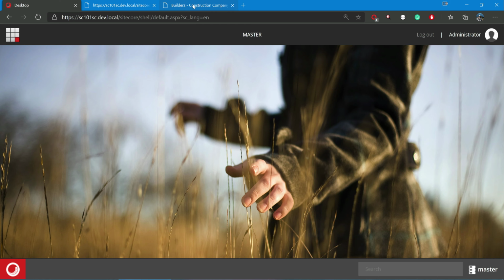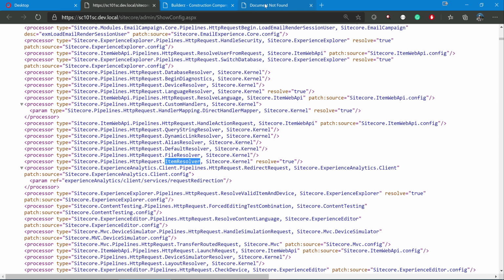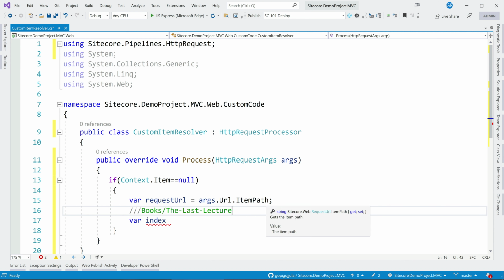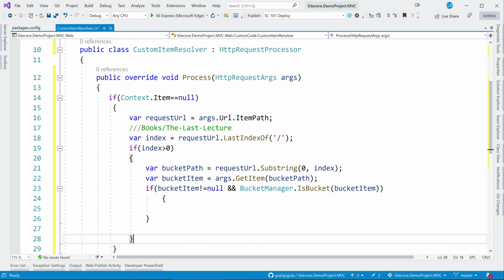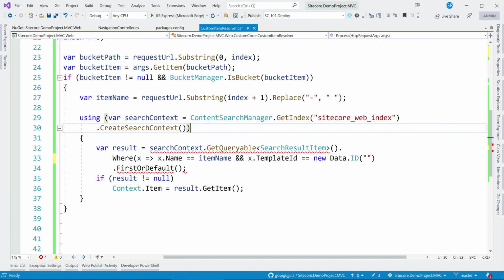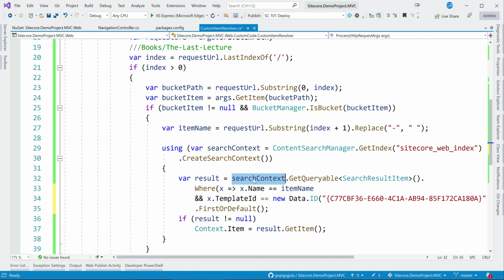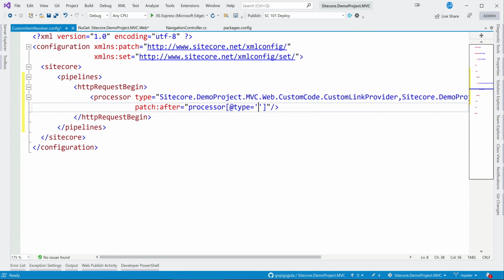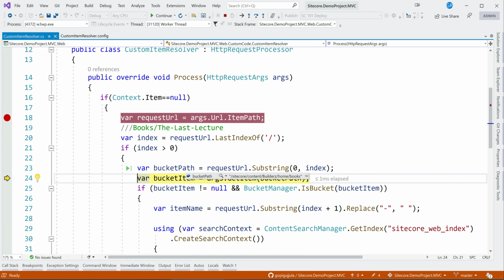Part 33: Sitecore Custom Item Resolver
This video explains how to customize the item resolver to handle bucket-able items.